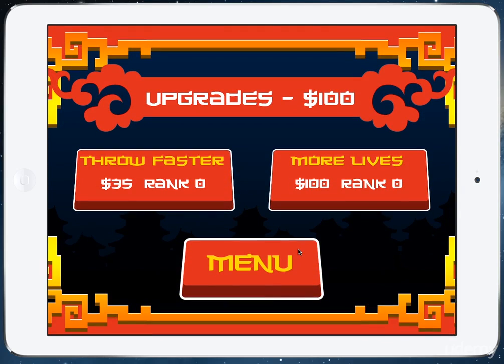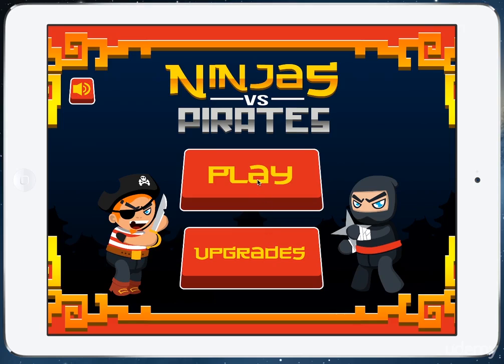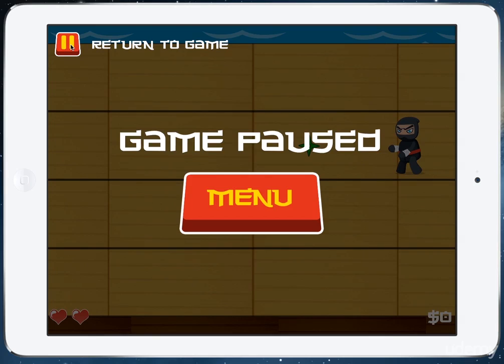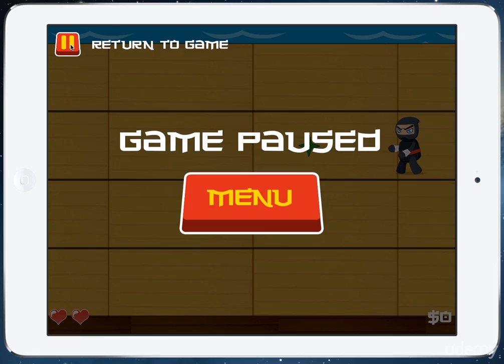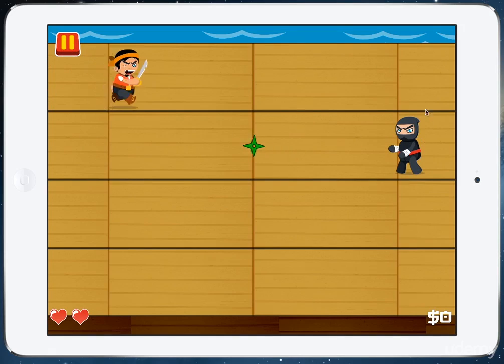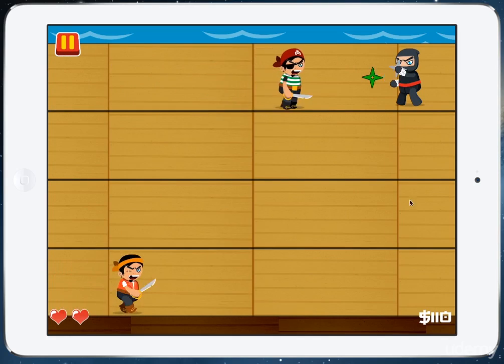Introducing the Game - Pirates vs Ninjas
Game Development using Corona SDK in 2016 with ASO & Ads
Dive right into making fun and interactive games for Android and iOS in this Game Development Course.